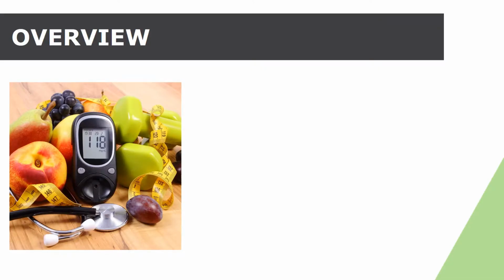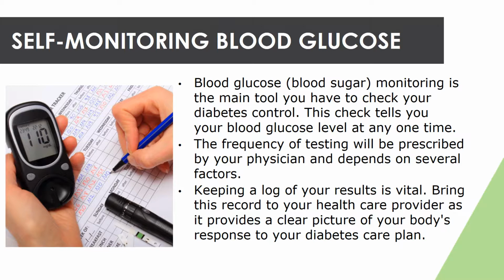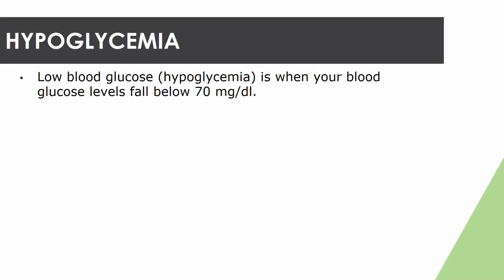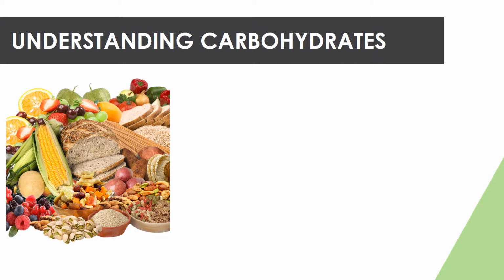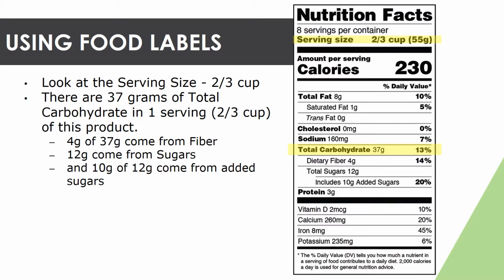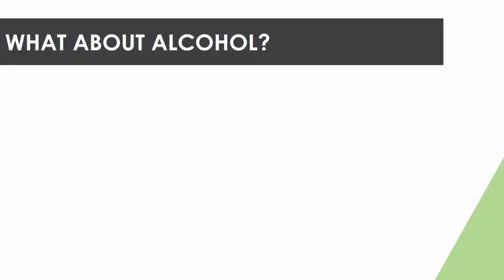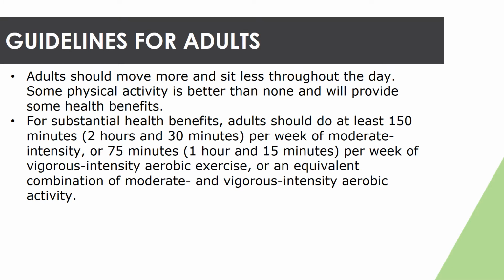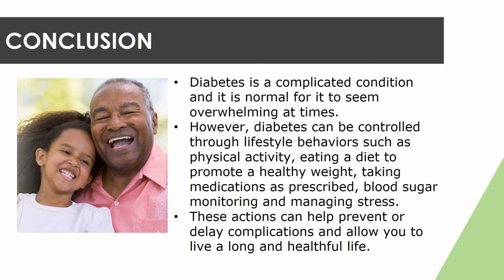Diabetes Basics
Description